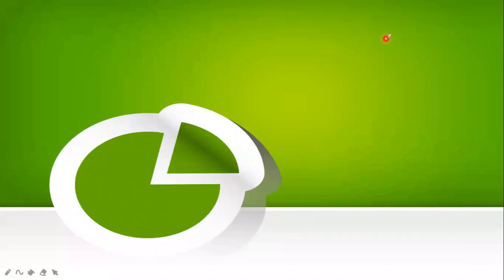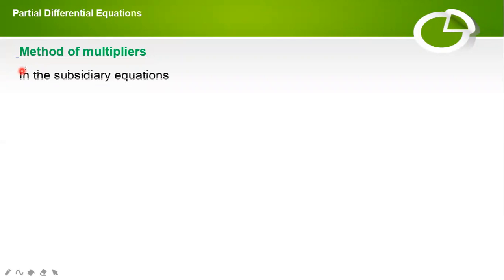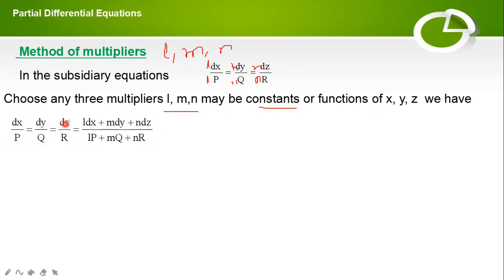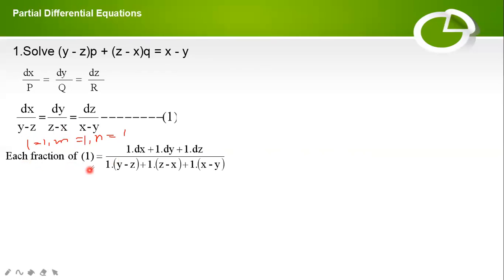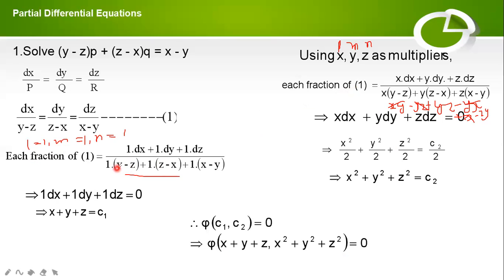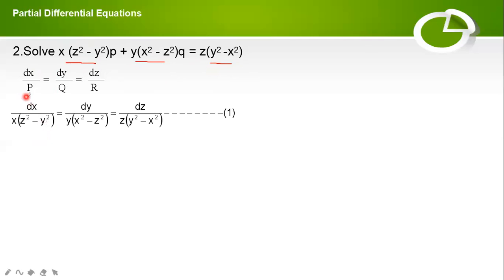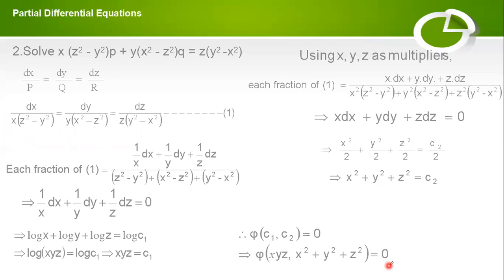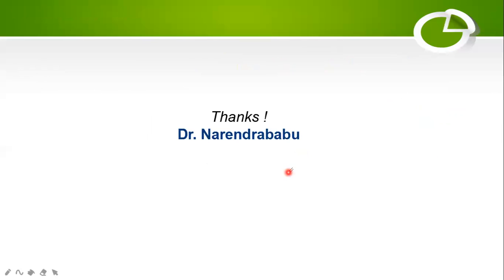Lecture-4:Partial Differential Equations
Lagrange's Method(Method of multipliers)